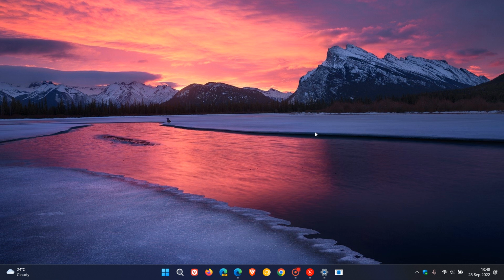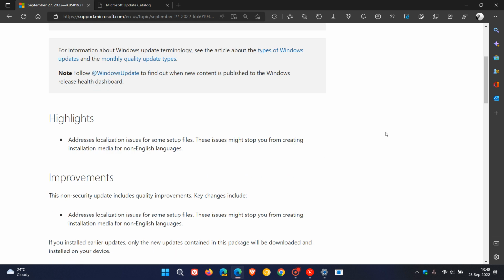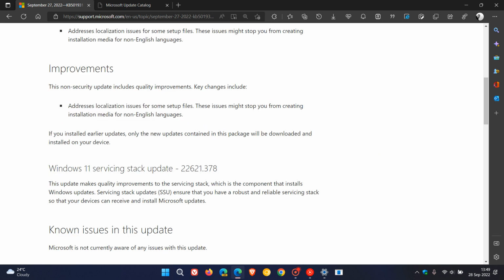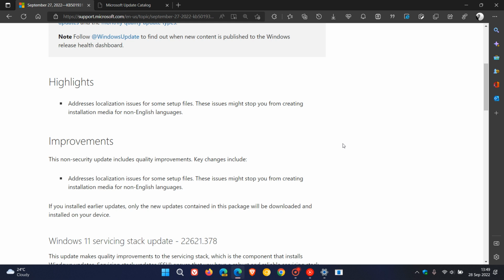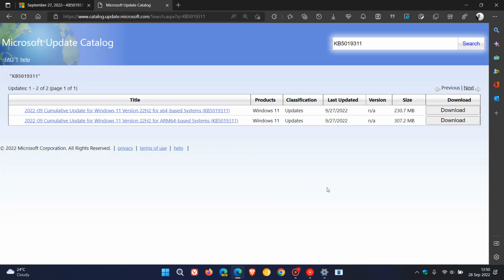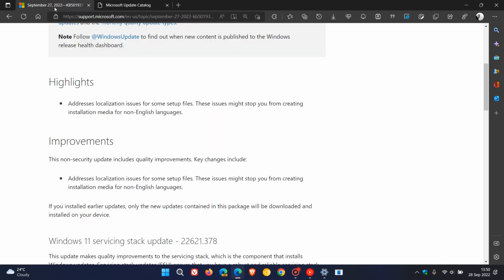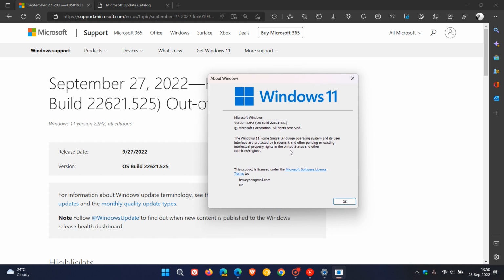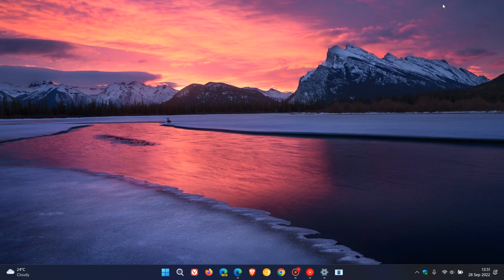Microsoft releases Windows 11 22H2 Out-of-band update KB5019311 fixing an installation media issue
This optional OOB update (Build 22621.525) addresses localization issues for some setup files, that might stop you from creating installation media for non-English languages. Only install this update if faced with the above issue. The update will not be made available through Windows Update, but through the Microsoft Update Catalog